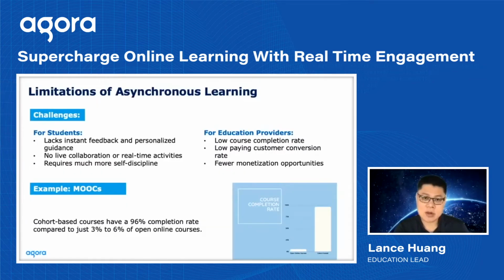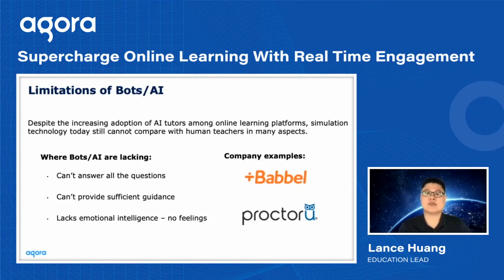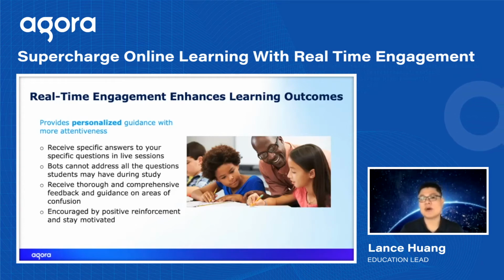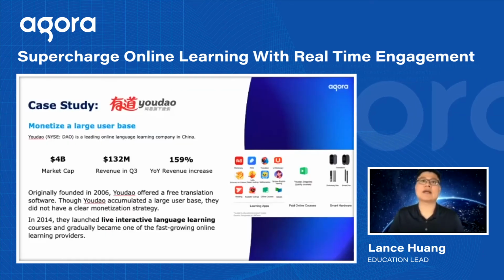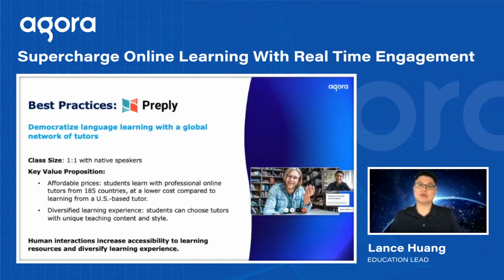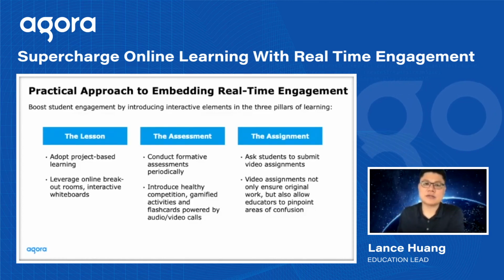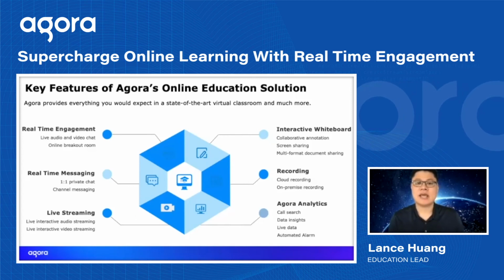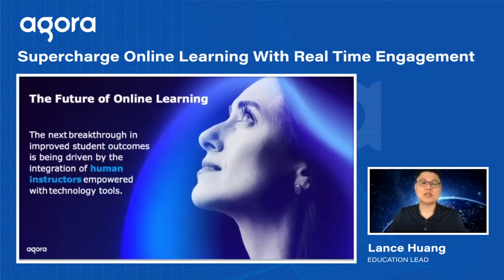Supercharge Online Learning with Real-Time Engagement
The pandemic has accelerated the adoption of online learning and spurred the digital transformation of many education providers. While online education brings great flexibility and enables self-paced learning, many providers have faced challenges related to student engagement and course completion rates. The breakthrough in improved learning outcomes and student engagement is being driven by the integration of human interactions empowered with technology tools to allow for more interactive and personalized instruction.

This session will describe case studies and best practices for how online education is being reimagined around interactive experiences (voice and video) with live instructions, resulting in better learning outcomes and new commercial opportunities.

Agora is the leading Real-Time Engagement (RTE) platform that focuses on building simple, easy-to-use SDKs and APIs for developers, creators, and influencers. In a constantly changing world, our mission is to make real-time engagement ubiquitous, allowing everyone to interact with anyone, anytime, and anywhere. Our video, voice and live interactive video SDKs help developers deliver rich in-app experiences—including embedded voice and video chat, real-time recording, interactive live streaming, and real-time messaging—for users across many industries including gaming, social, education, entertainment and enterprise. Agora is powering the next generation of applications, making it possible for entrepreneurs to think less about how to build it, and think more about what is next.